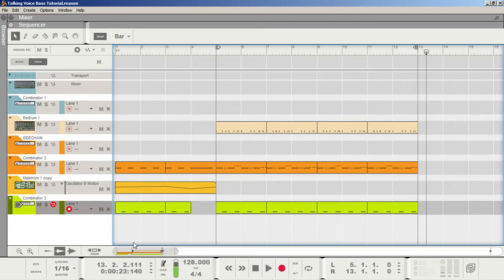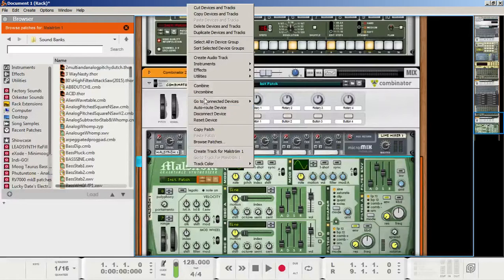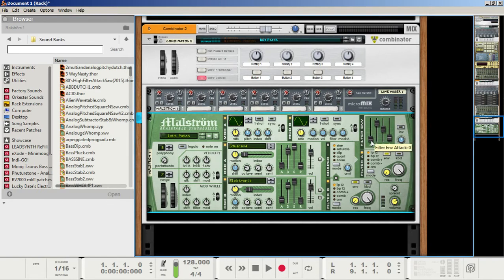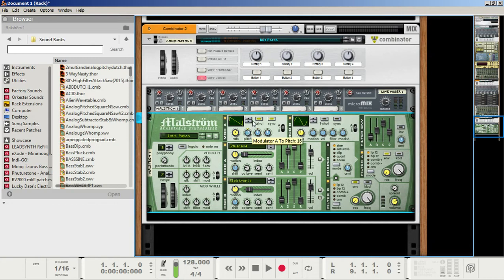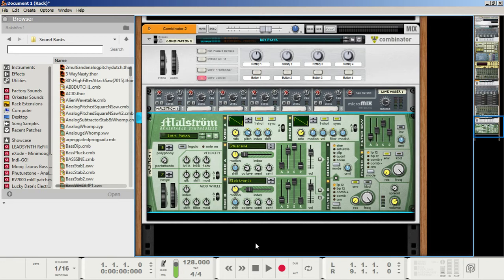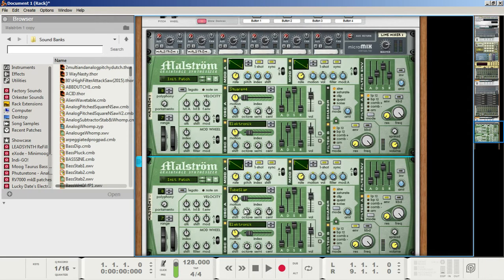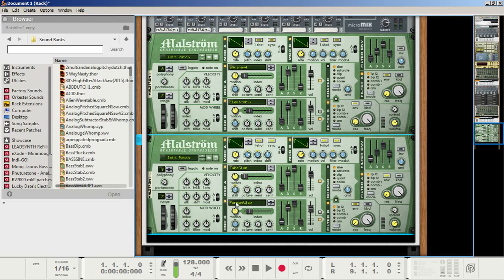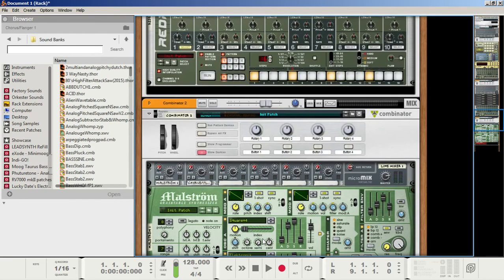How To Make A Talking Formant Bass Sound In Reason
A method and tutorial for making a talking bass sound with Reason's Malstrom Synthesizer.